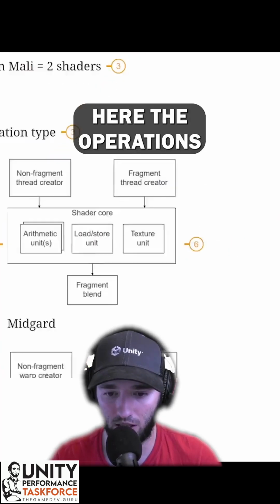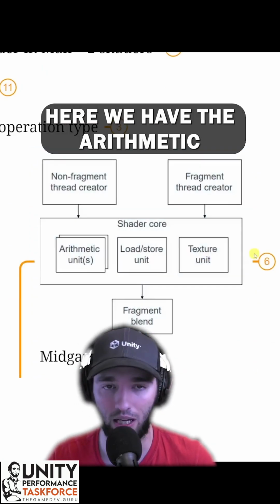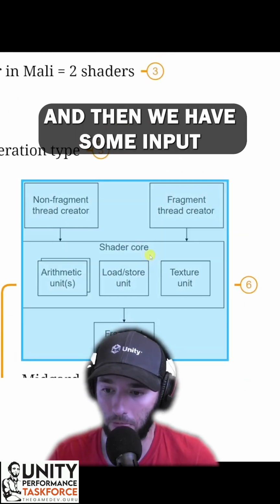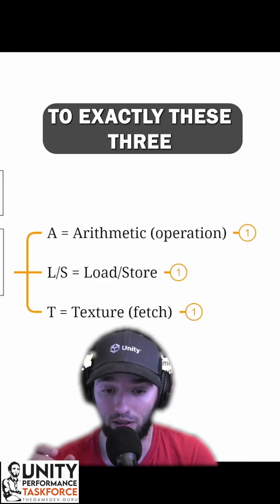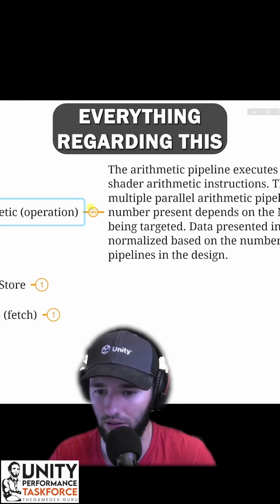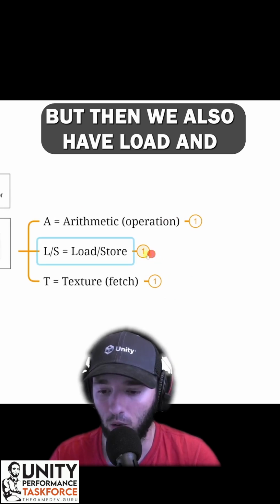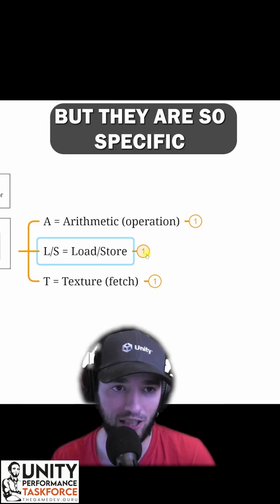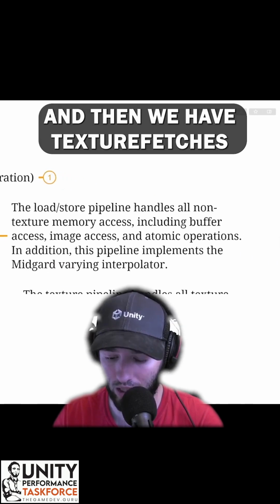120 Operations in Mali: Midgard Architecture